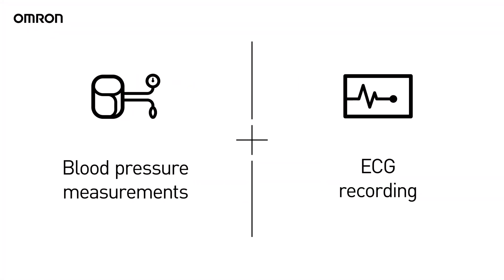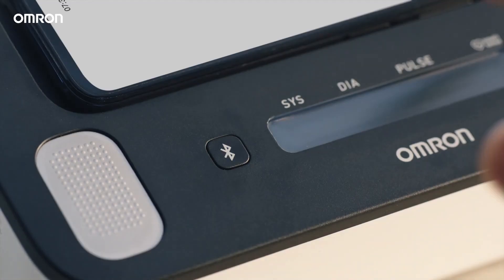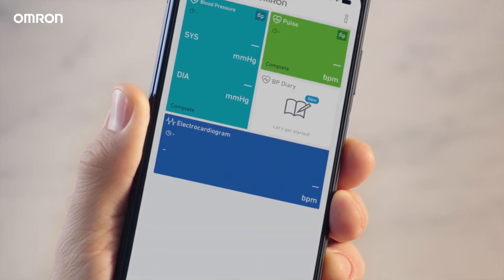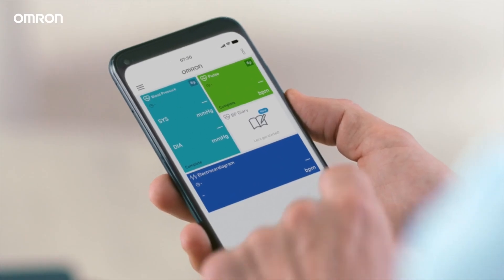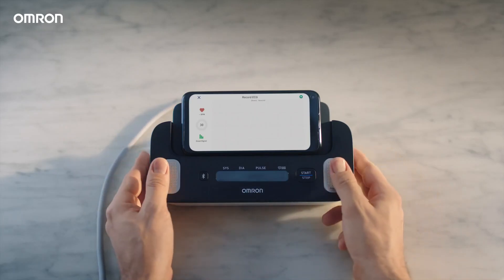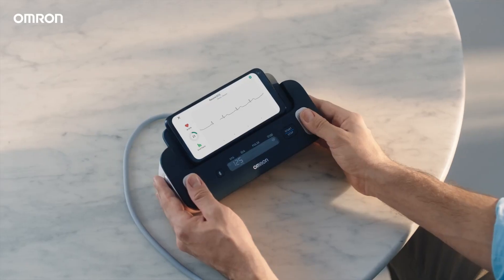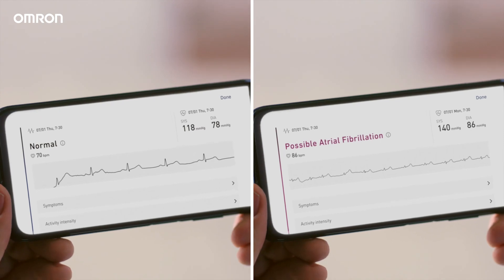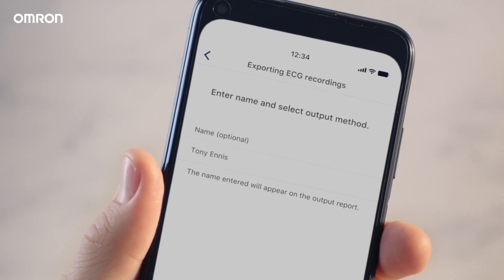Omron Complete — Antes de usar veja este vídeo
OMRON Complete é um monitor de pressão arterial preciso e fácil com gravação de ECG. Este monitor regista medições e rastreia os dados automaticamente.

Olhão - Faro - Loulé - Albufeira - Portimão